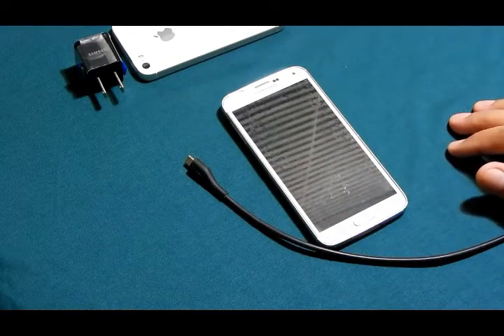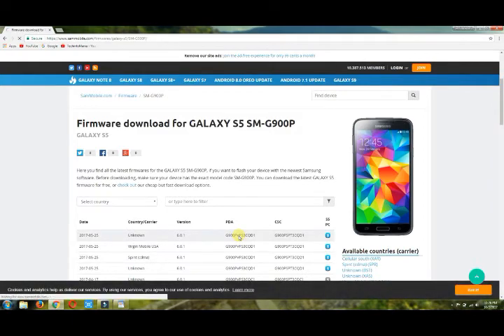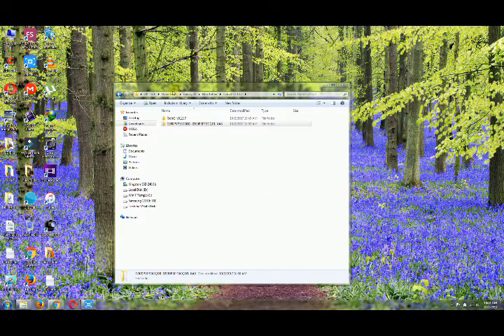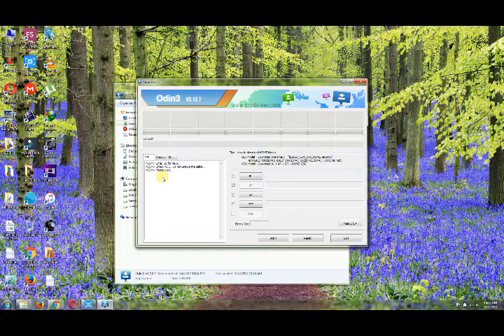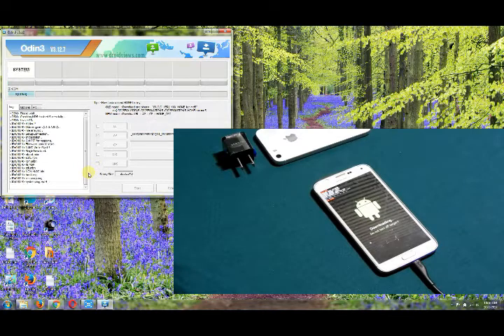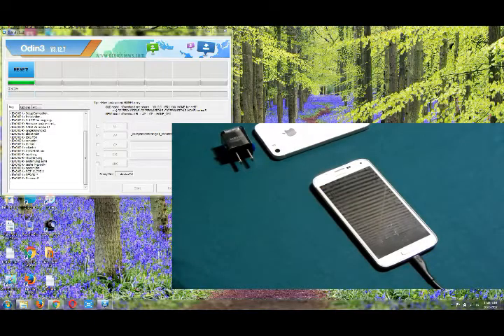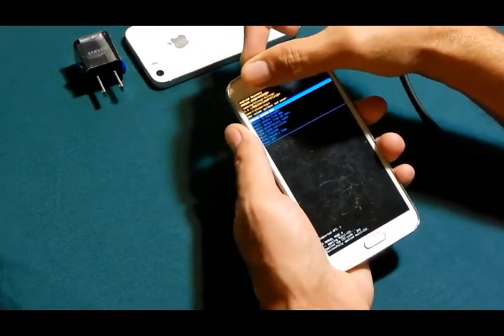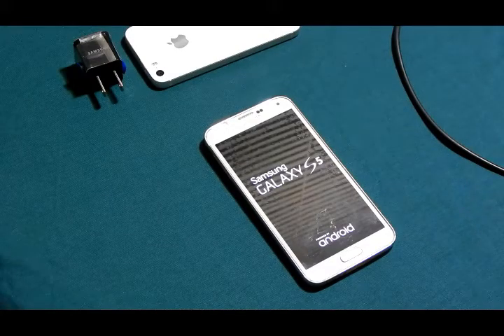Galaxy S5 Stock Firmware Flashing Via Odin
How to Flash Samsung Galaxy S5 Back to Stock or to update to latest firmware via Odin Software